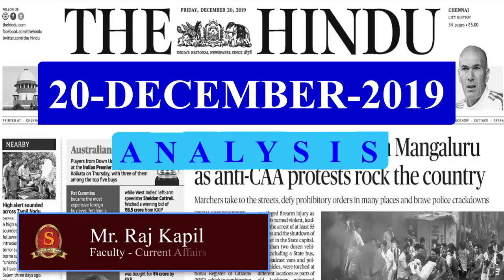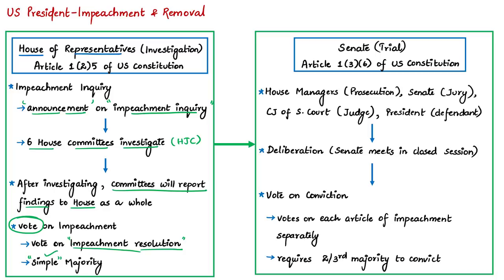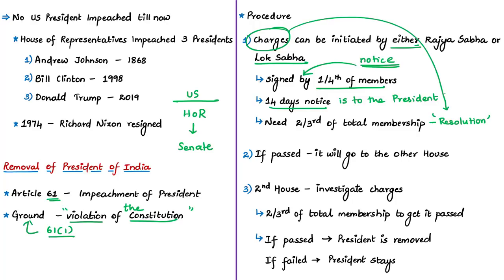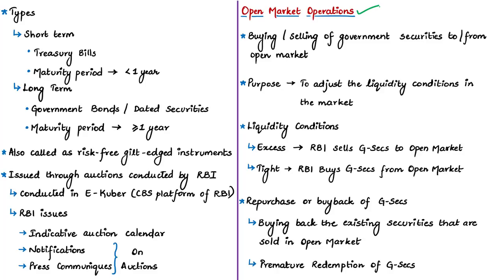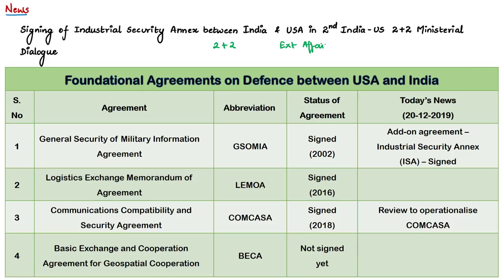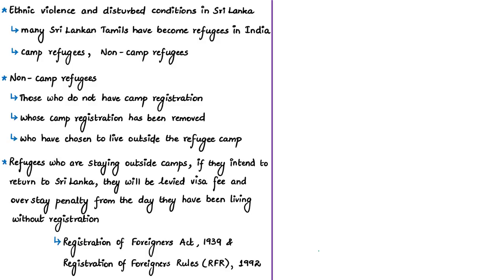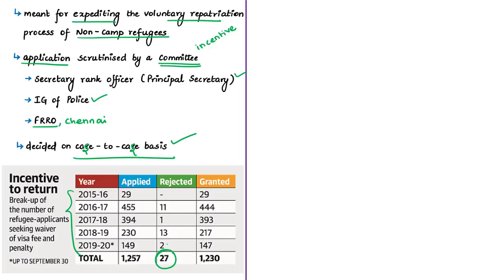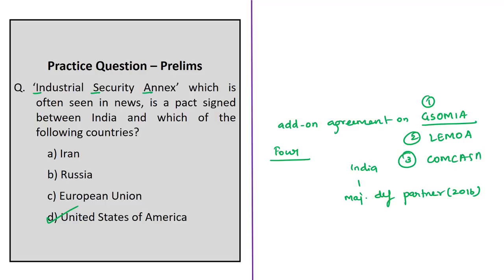The Hindu News Analysis | 20th December 2019 | Daily Current Affairs - UPSC Mains - Prelims 2020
Handwritten Notes convenient for printing:
Time Stamping of news articles:
1. U.S. House impeaches President Donald Trump - 00:20
2. Not unimpeachable (Editorial) - 00:20
3. Impeached Trump faces trial in Senate - 00:20
4. What’s next for President? - 00:20
5. RBI to conduct ‘Operation Twist’ to manage yields on Dec. 23 - 16:59
6. Pact to open door for U.S. defence firms - 28:16
7. Visa fee waiver scheme for SL refugees yet to catch on - 35:35
8. Practice Questions session - 46:37

Important topics such as ImpeachmentUSAvsIndia OperationTwist GSecs VisaFeeAndOverstayPenaltyWaiverForSriLankanRefugees IndustrialSecurityAnnex 2plus2dialogue2ndEdition GSOMIA COMCASA BECA LEMOA Article61 are vividly discussed in UPSC Civil Services Exam Perspective in this video, with a special Practice cum Revision session in the end.